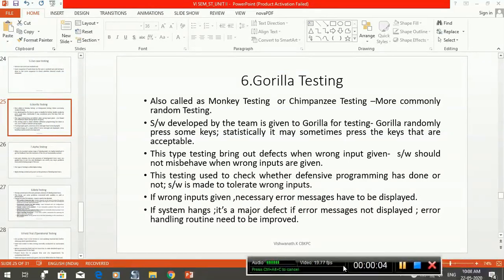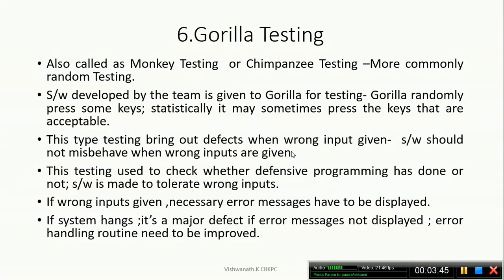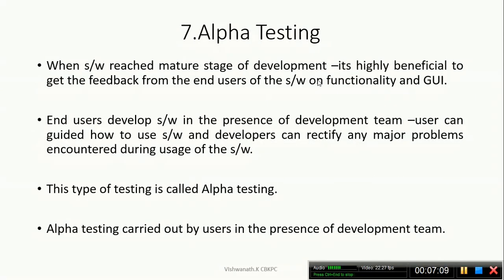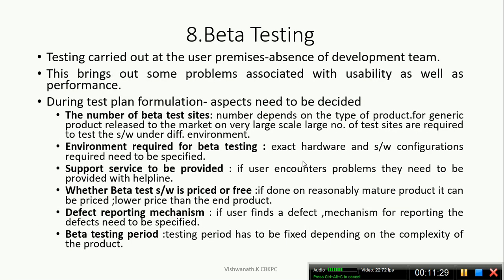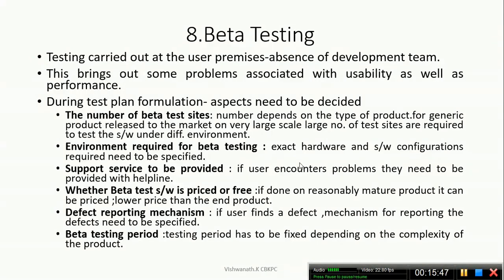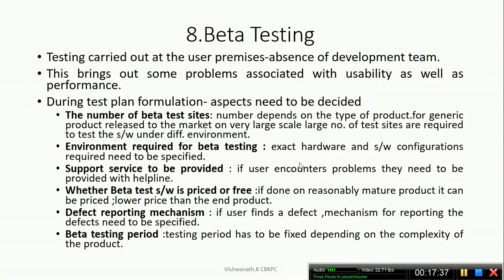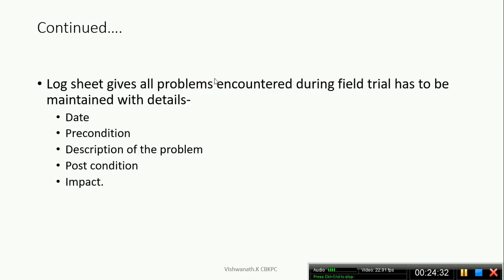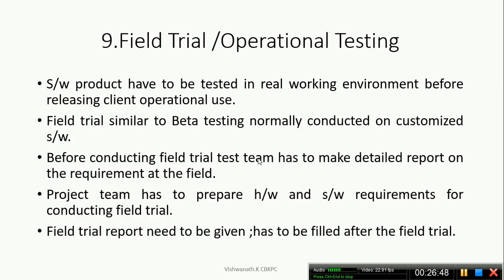Unit II Gorilla Testing